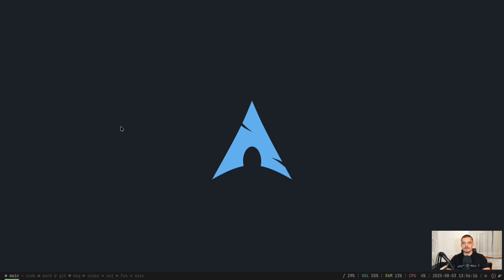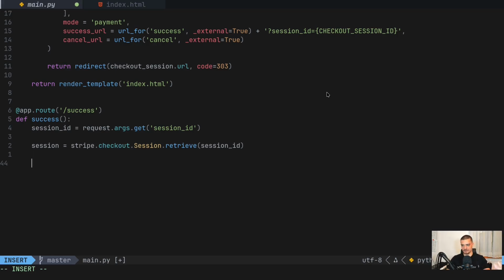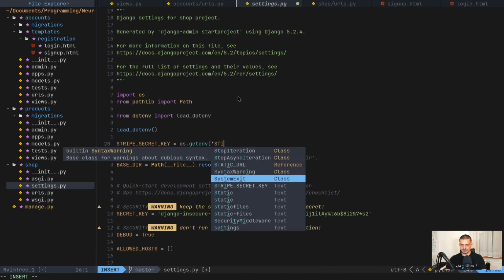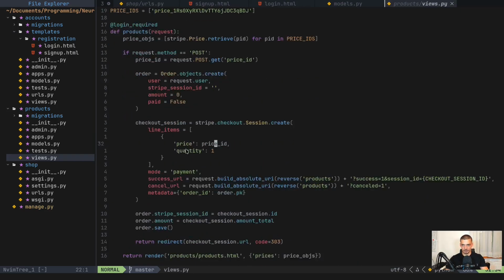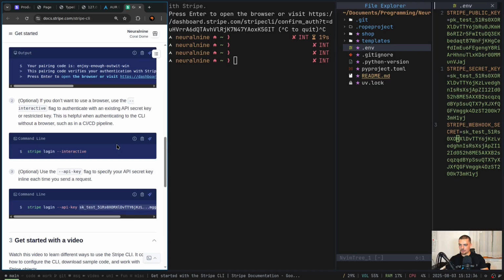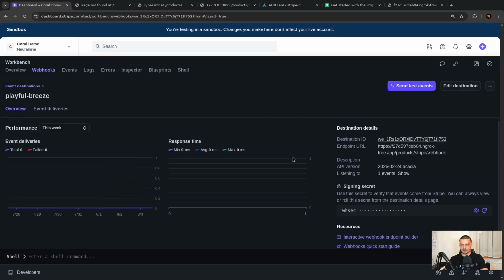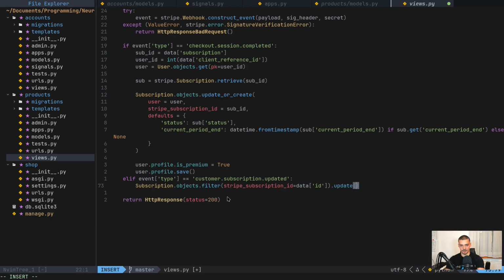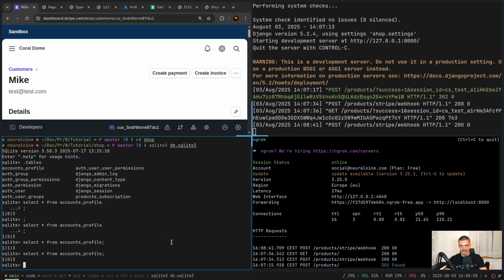Stripe Integration in Python - Full Tutorial with Flask & Django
In this video we learn how to integrate Stripe into Python (Flask and Django) and how to set it up for simple payments as well as for subscriptions.

Timestamps:
(0:00) Intro
(0:25) Minimal Flask Example
(15:51) Basic Django Example
(1:00:10) Subscription Django Example
(1:21:35) Outro